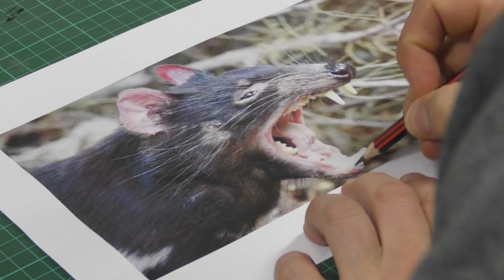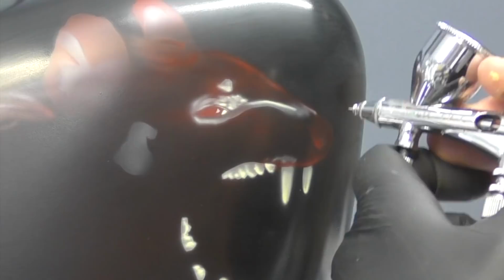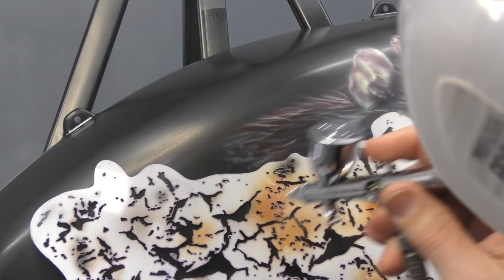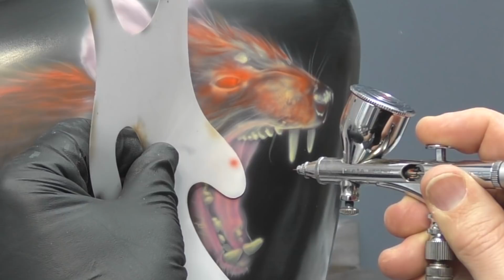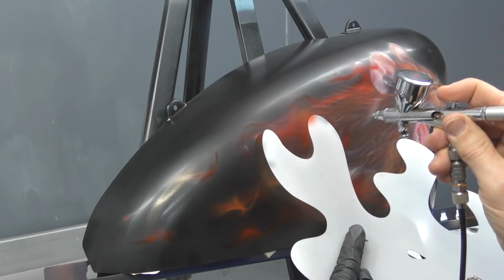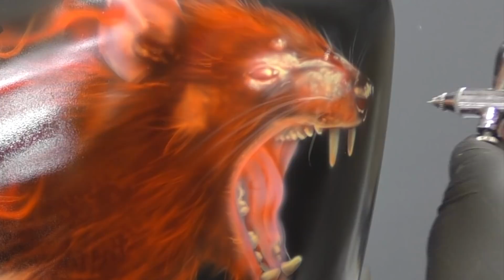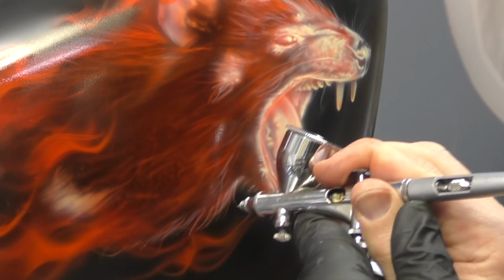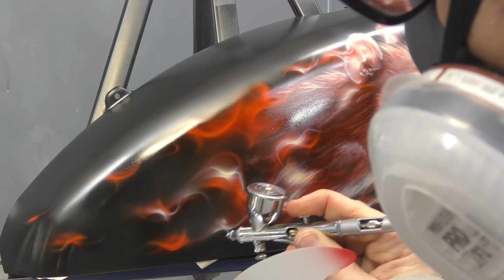Airbrushing a Tassie Devil with Real Fire | Mike Lavallee Tribute | Part 1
In this two part tutorial tribute to Mike Lavallee, I show you how I airbrushed a DNA Harley half tank with a Tassie Devil artwork emerging from Real Fire.

- House of Kolor SG-100
- House of Kolor KC-10
- House of Kolor Reducer
- House of Kolor Paint set (includes lots of colours used in this video)
- Texture FX 2